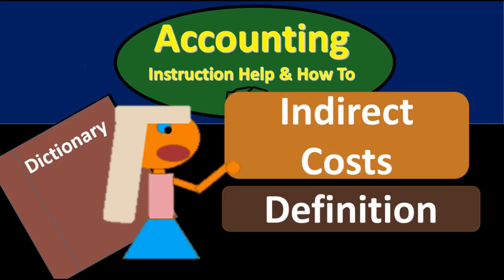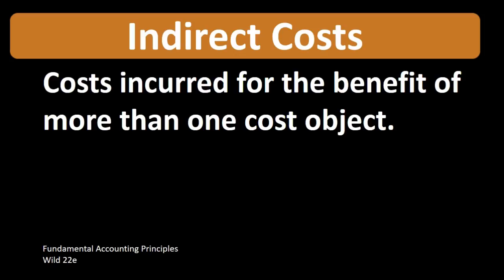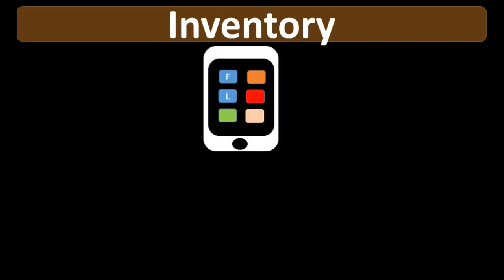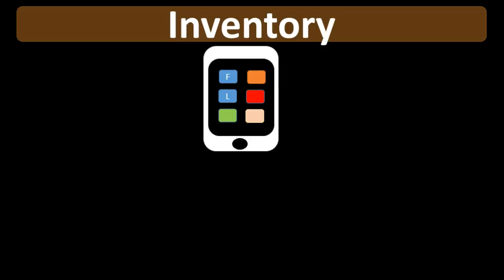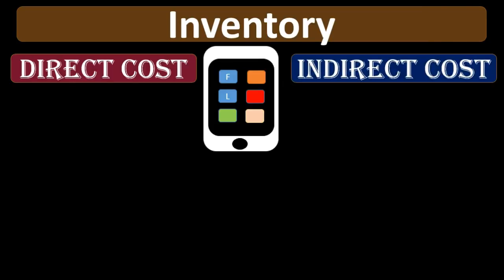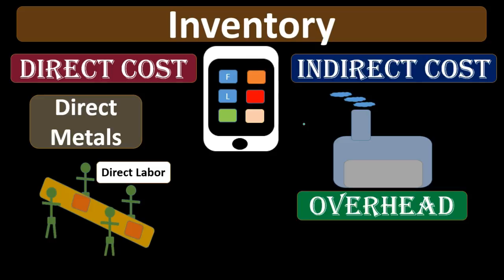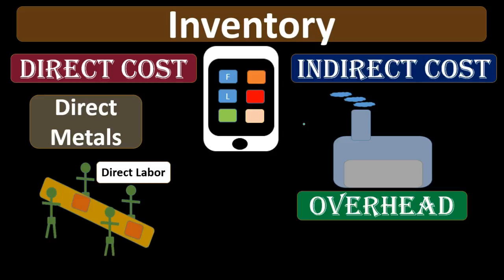Indirect Costs Definition - What are Indirect Costs?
Indirect materials definition. Analyzing the definition of key terms often provides more insight about concepts. Undirect Materials can be defined as – Costs incurred for the benefit of more than one cost object. Indirect costs can be contrasted to direct costs, both terms applying to a manufacturing company. Direct costs are costs that can applies specifically to a job or process, costs including direct labor and direct materials. Indirect costs are costs that cannot be directly applied to a job or process and are generally included in overhead. These costs could include indirect labor, indirect wages, and costs to the factory like deprecation and maintenance.